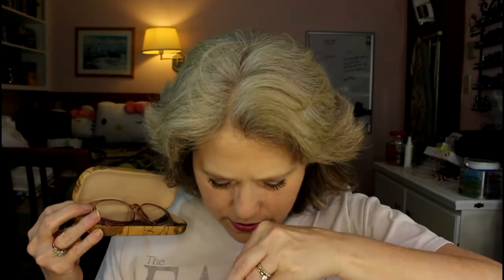Firmoo ~ eye glasses reveal and review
I received these glasses for free from a company named Firmoo  - produce inexpensive glasses at very low prices.   The link below is a straight line to their website, I don’t earn anything from this link.

Fab Fit Fun (seasonal box) - use this link to get $10 off your first box

Marketing: I’m PR friendly and would be delighted to try your products. Sending me a product does no guarantee that it will appear on my channel.